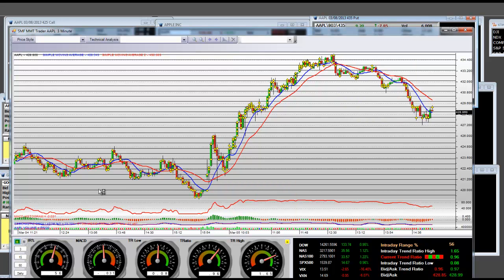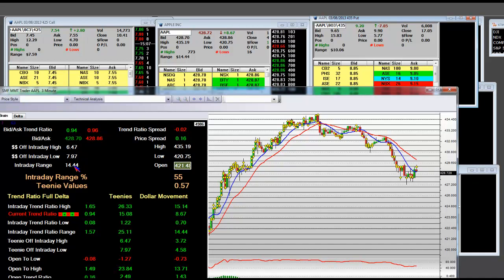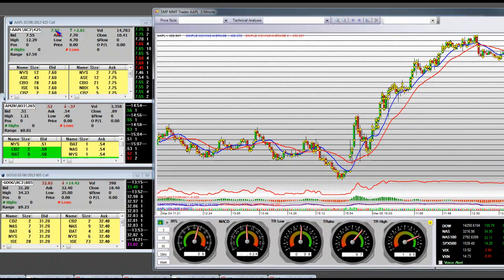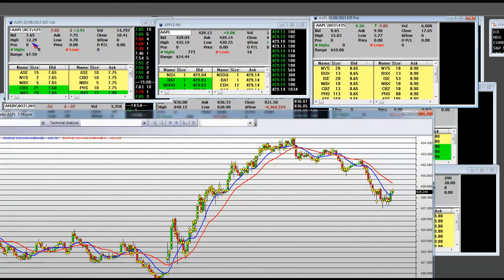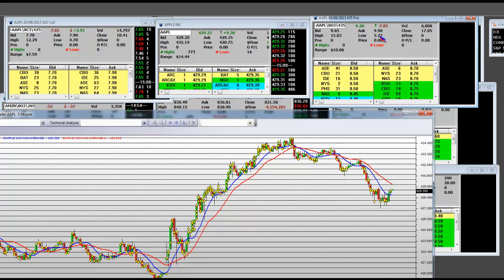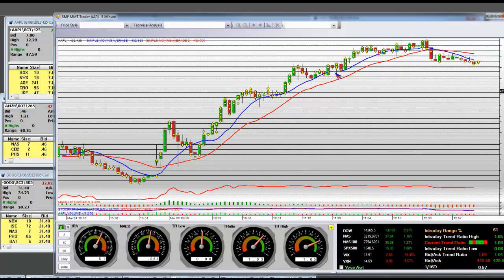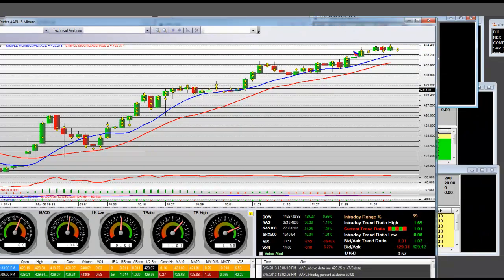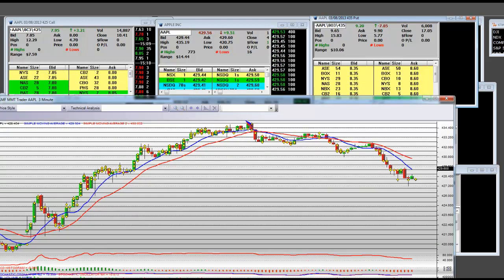Stock Market Trader Education Apple 52 Week Low Bottom Bounce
Stock market trader education Apple 52 Week low bottom bounce (VIDEO). In this live stock trader education video, StockMarketFunding.com reviews the 52 week low bounce at $420 on Apple. We'll cover how to trade shares off the bottom and daily technical analysis.

Apple is oversold over many time frames and we told people shares were overbought when we hit $700 back in September. Since the 52 week high on 10/21/2012 shares of Apple have fallen $286.07. We'll cover the short term $11 bounce off the lows in this stock market trader education video on Apple shares (AAPL).

"Stock Market Trader Education" provided by StockMarketFunding.com, we have over 4,300 live trading videos and the "trading platform" is ours we built it for our students.